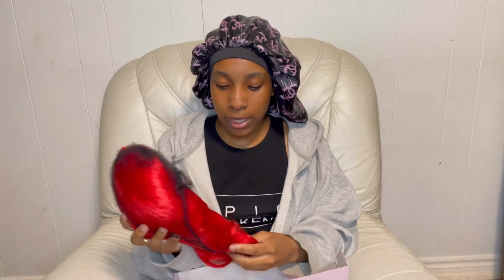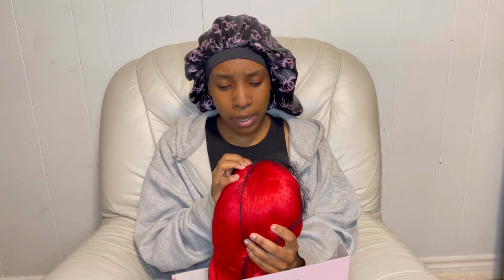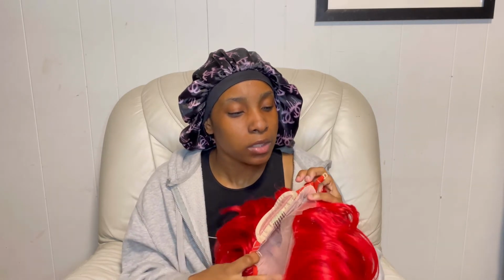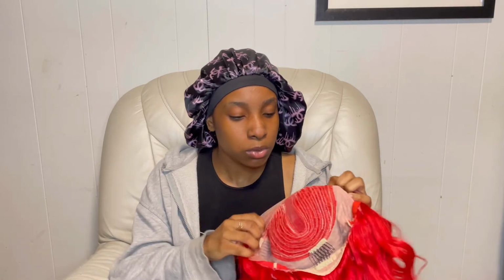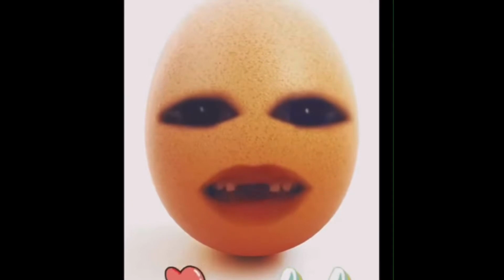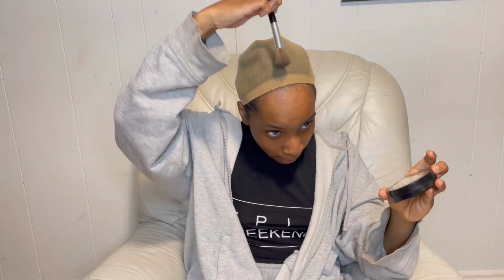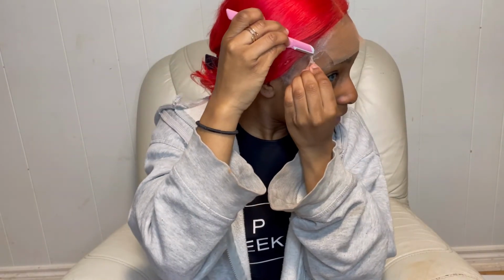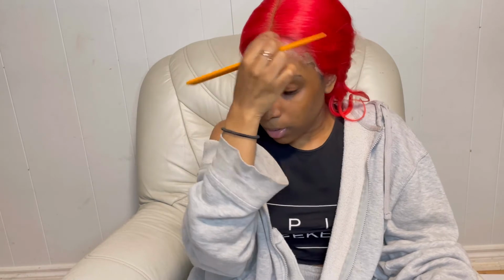Things We Need To Leave In 2021+ Very Unprofessional Red Wig Install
Everything talked about in this video is based on my opinion, let me know if you agree or disagree with anything in this video. Also I hope you like my botched wig install, I really like doing hair videos so let me know if you want to see more.

Link for wig
13x6 T-part
Length: 12 inches
Density: 180%

See you at our next class :)